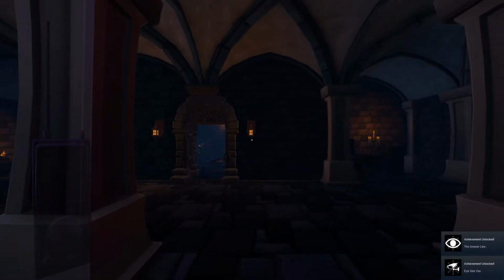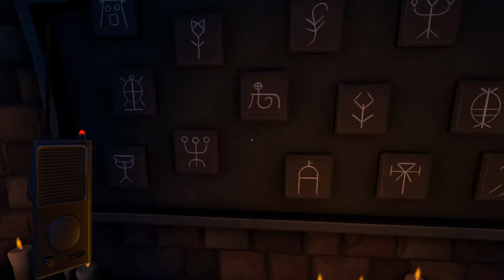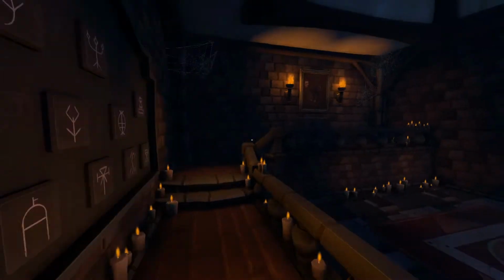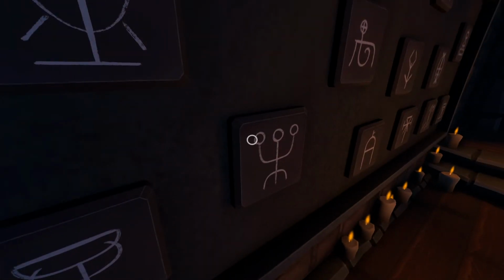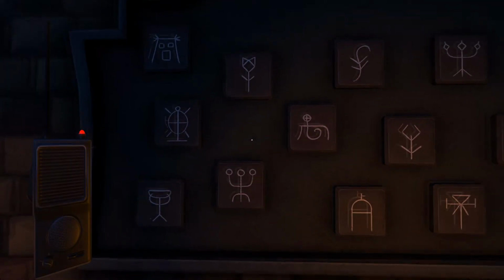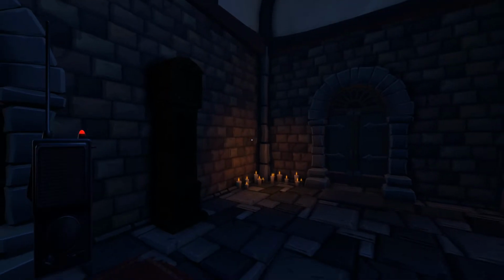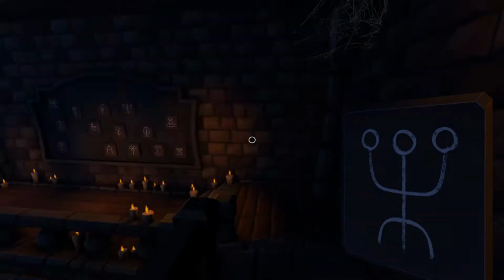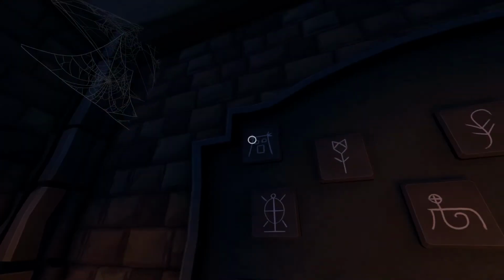Random We Were Here Mash up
Just a video of We Were Here mashed together like Frankenstein's monster
also follow my dude InvalidationX145 with the link below as usual guys look out for each other and most of all stay safe appreciate you guys as always enjoy.